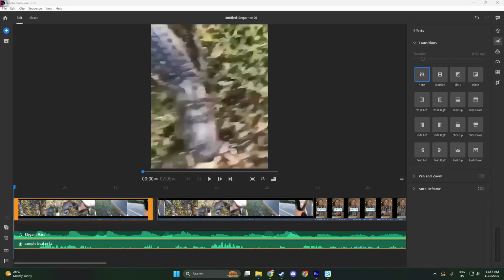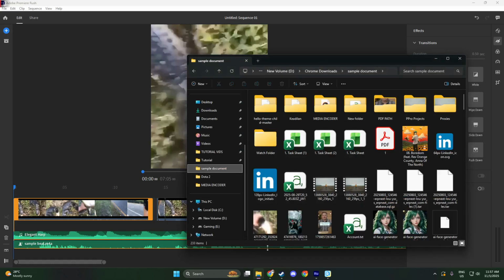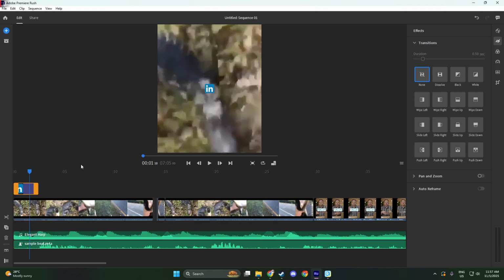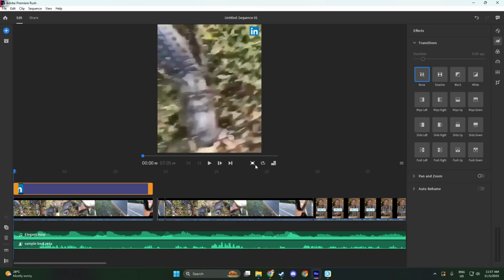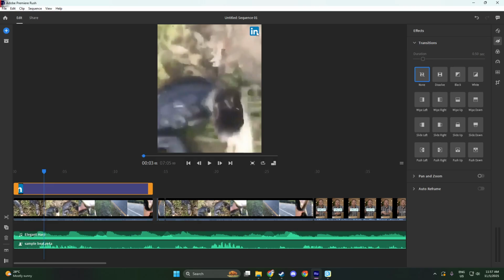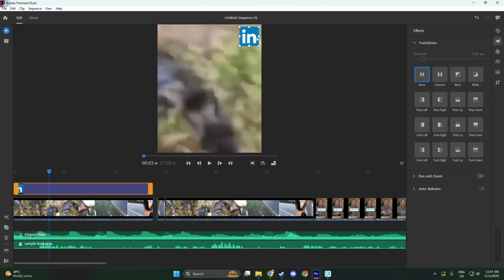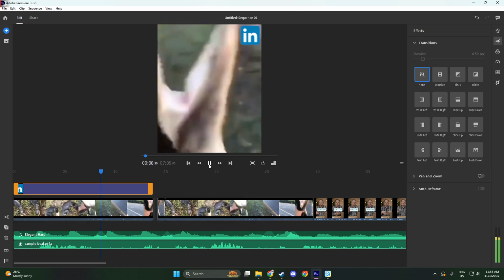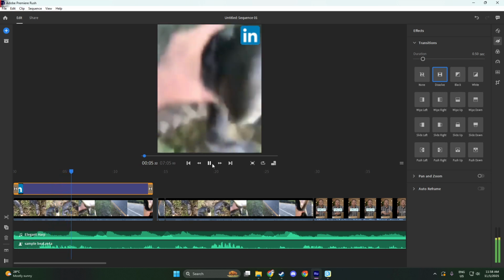How to Add a Logo Watermark in Premiere Rush [2026 Full Guide]